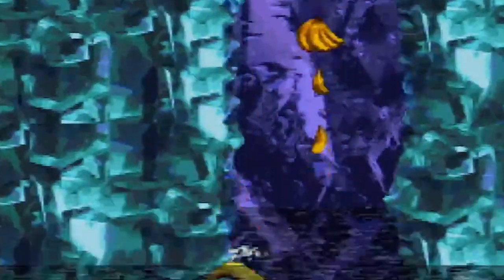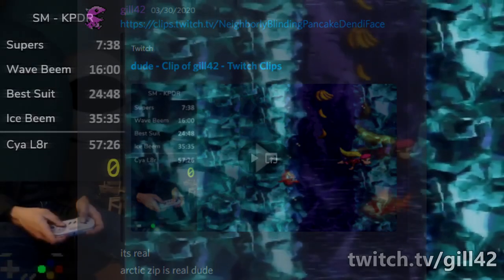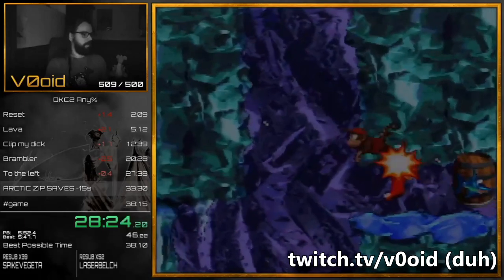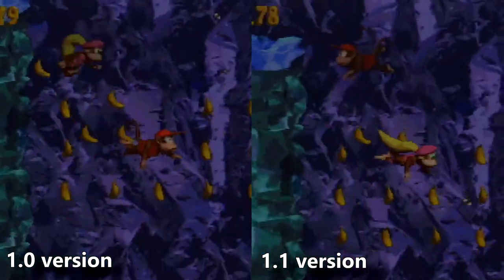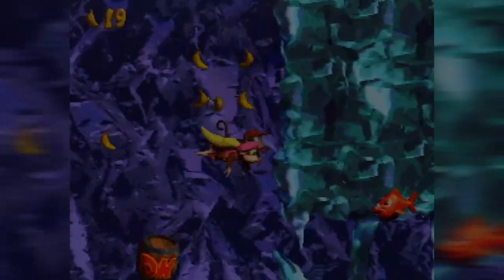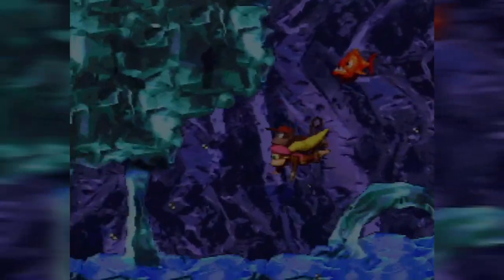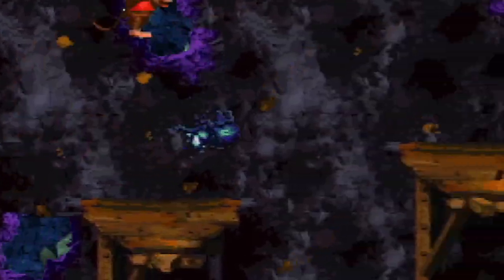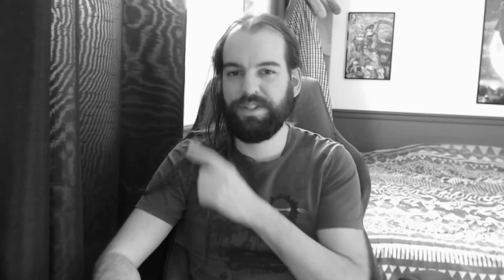Arctic Zip - DKC Strategies Explained!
Arctic Zip is a Donkey Kong Country 2 strategy that allows you to bypass an entire level by virtue of the exit being located right above the entrance! This video is meant to be a deep dive of that strategy in order to execute it in the context of a speedrun. Enjoy!

If you're new to DKC speedrunning, hello and welcome! Also, check this link out

Shoutouts to these gamers for helping me one way or another with this video:

- Protricity – Savage Seduction [Primal Rave]

- Fxsnowy & Skrypnyk – Madcap Magma [Hot-Head Bop]

- Pixel Pirates – Dancing Bossanova [Boss Bossanova]

- halc & anosou – Kingfisher's Stream [Cascade Capers]

- Nutritious – Old School [School House Harmony]